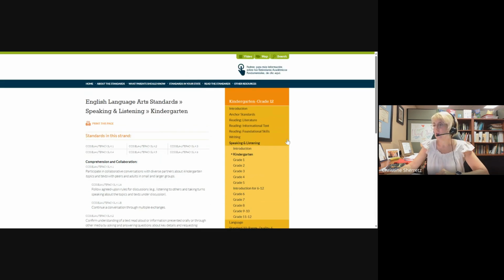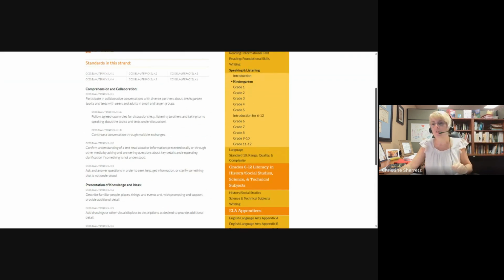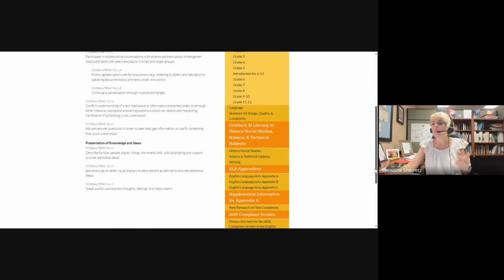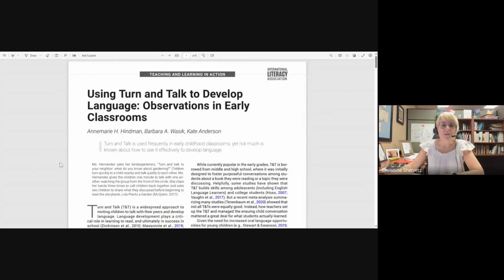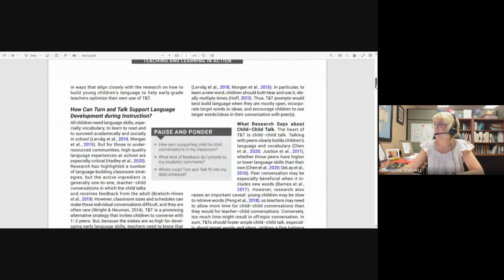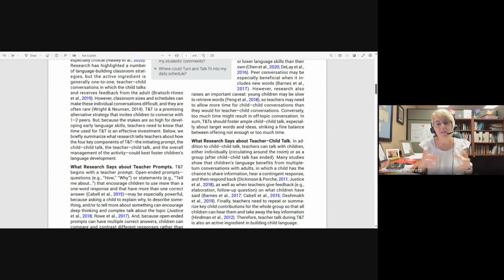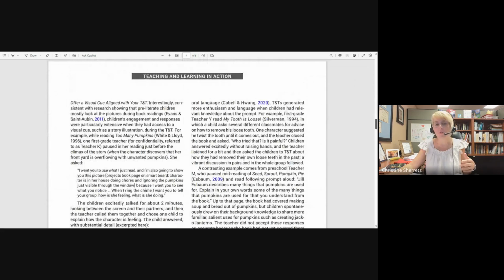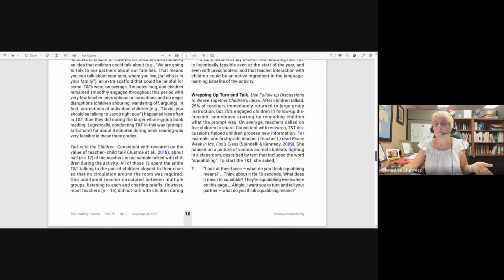EDUC 5033 Module 4